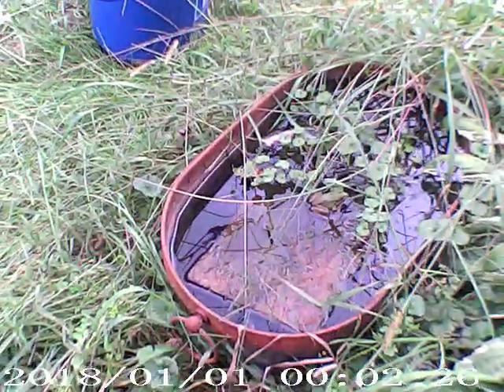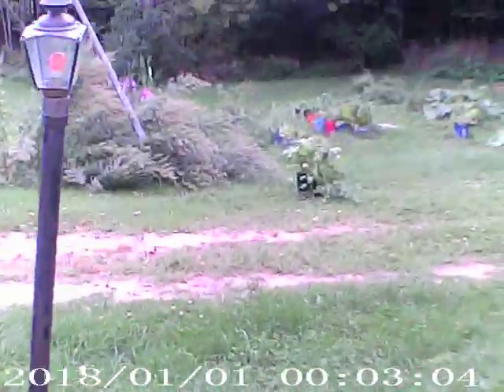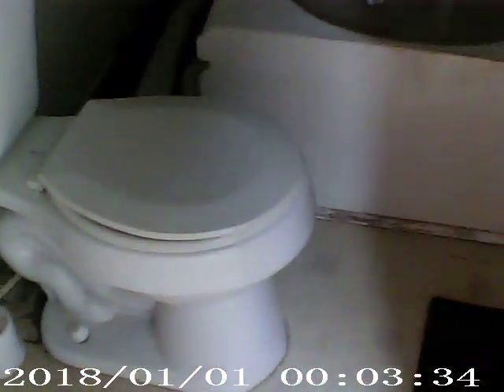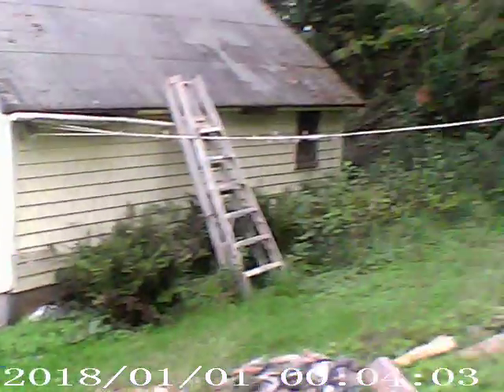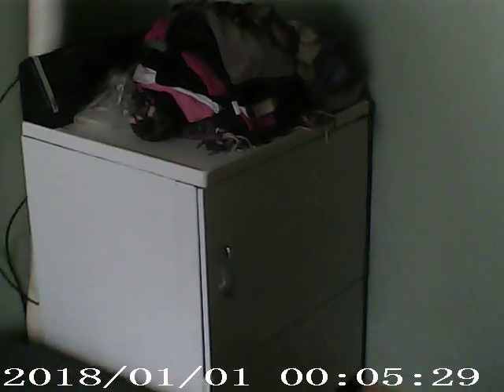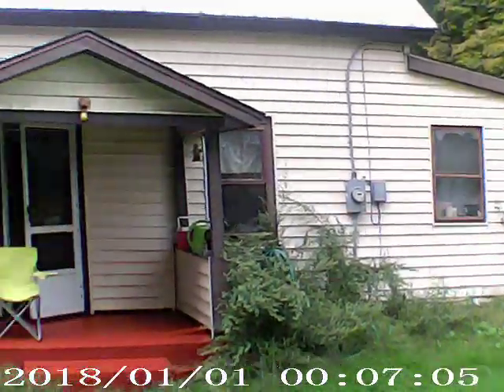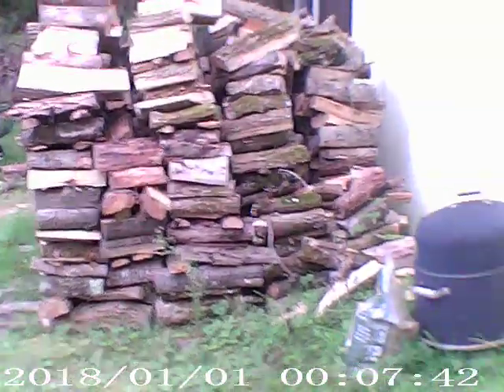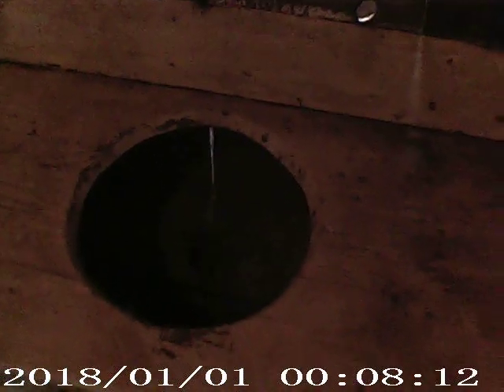Part 1a. My stomping grounds - no longer a haunted house too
For my Precious Bride and Sheul too! and of course; all else who wanted to see what living arrangements I been blessed with after being Burned out - and No Investigation after they murdered me ... hope you all enjoy?

Peace~